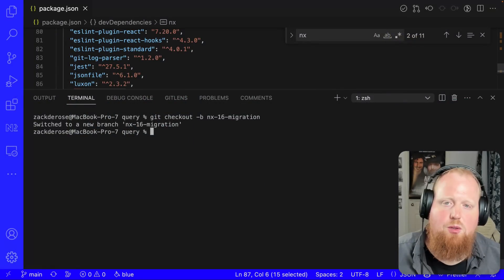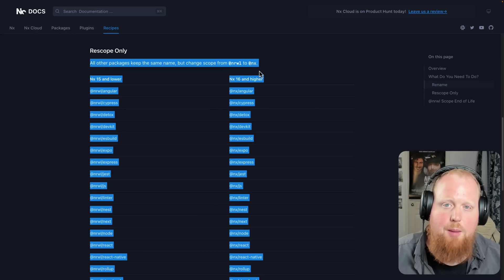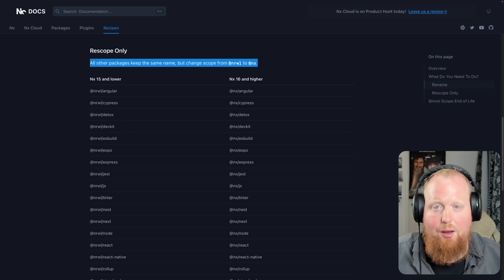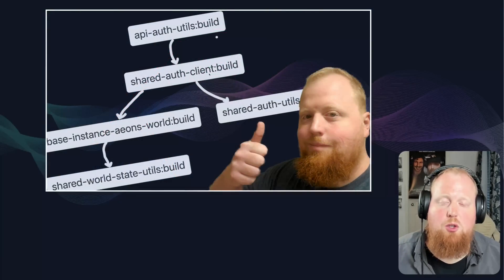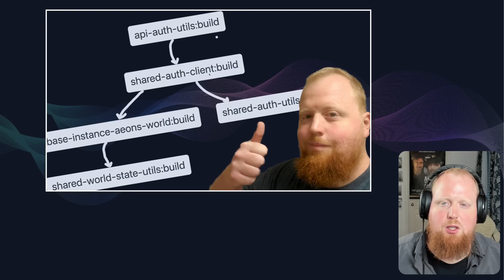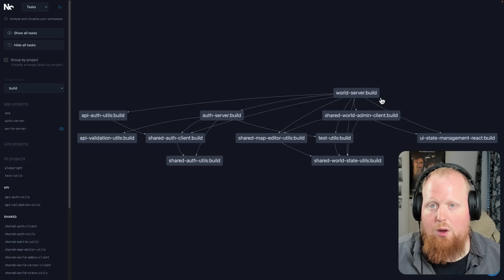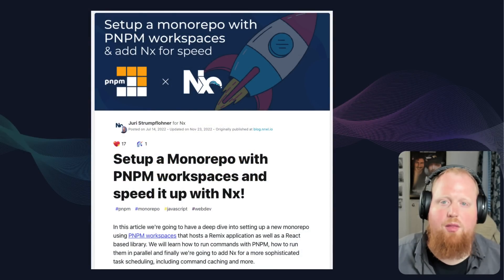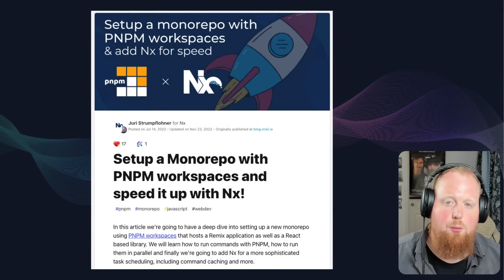Nx 16.0 Release!!!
It's herrrrrree - Nx 16.0 has launched! Get caught up on everything you need to know about the latest Nx iteration.

▬▬▬▬▬▬ ⏱ Timecodes ▬▬▬▬▬▬
0:00 Recapping Features
1:34 Nx Migrate
2:02 Rescoping Packages
2:44 New Node Features
3:10 Cypress Feature Testing
4:03 Nx Graph Enhancements
4:50 Using Pnpm as a Package Manager
6:09 Wrapping Up The Release